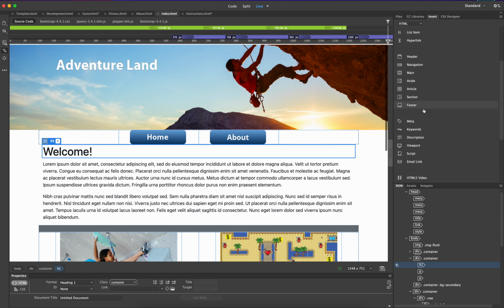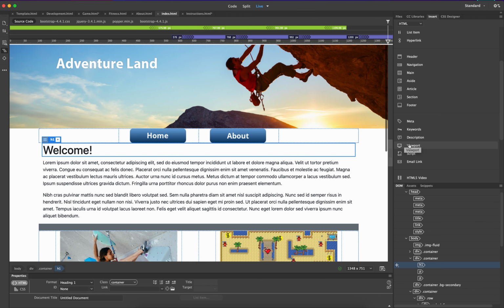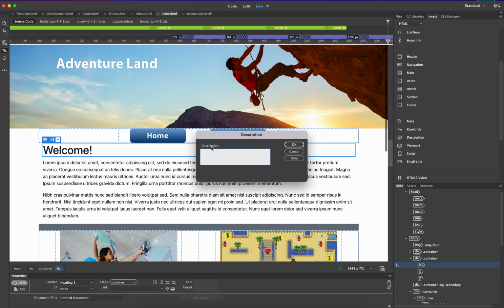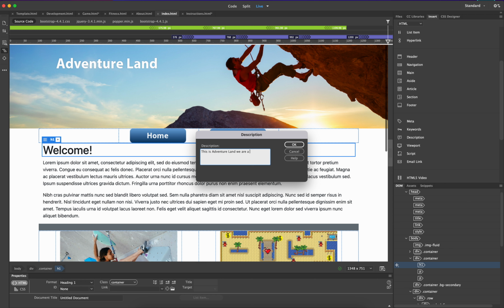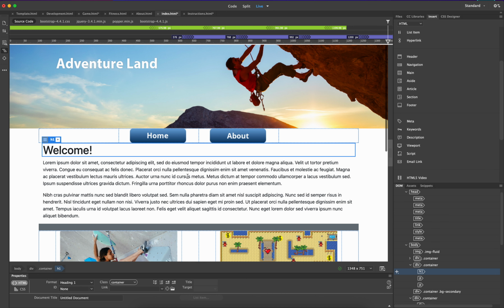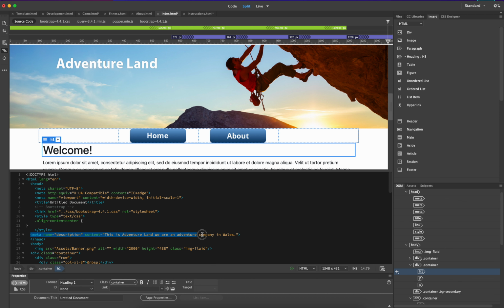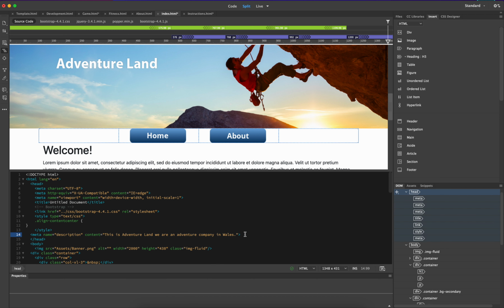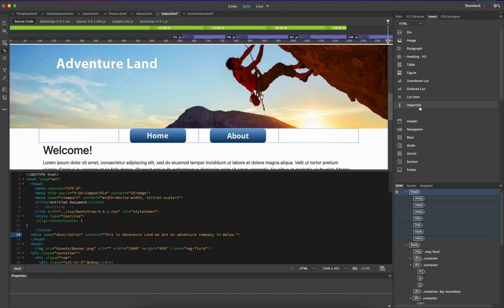Adding a description into your website Dreamweaver 2021